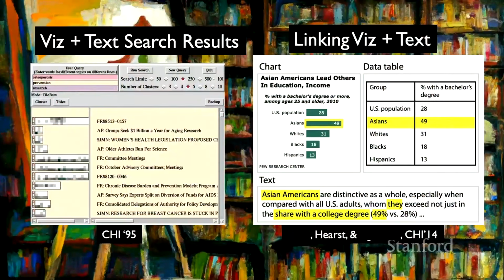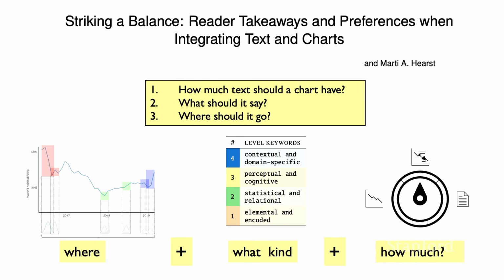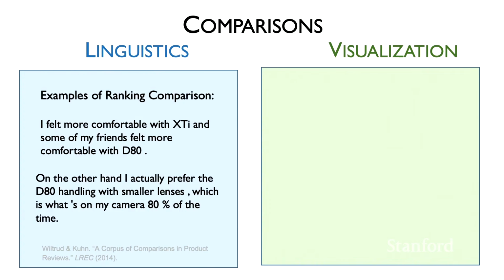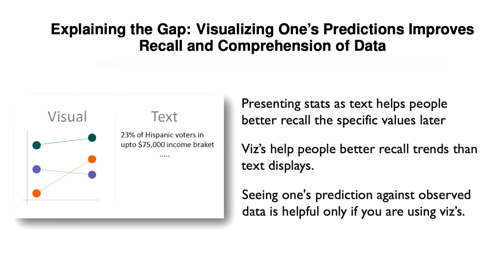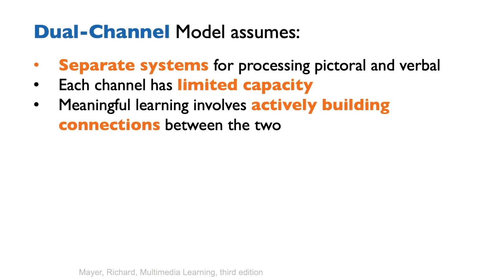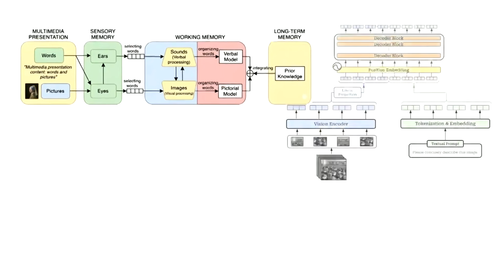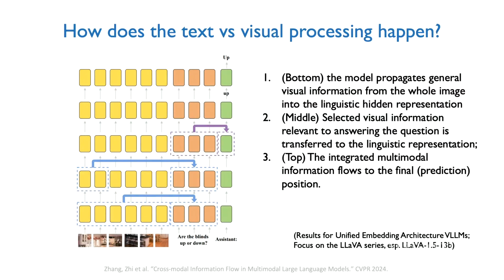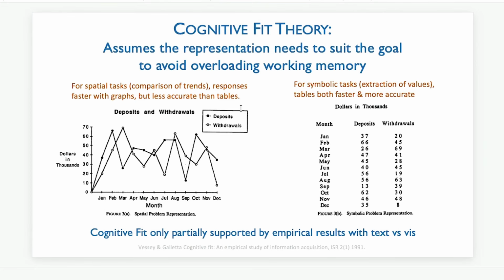Stanford CS547 HCI Seminar | Spring 2026 | Show It or Tell It? Text, Visualization, and Combination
This lecture covers:
• Text, visualization, and their combination
• The role of language in information visualization
• How to decide what to express via language vs via visualization
• How to choose what kind of text to use when creating visualizations, and does that choice matter?
• Does anyone prefer text over visuals, under what circumstances, and why?
• How multimodal large language models figure into this

Marti Hearst is a Professor in the UC Berkeley School of Information and the Computer Science Division.